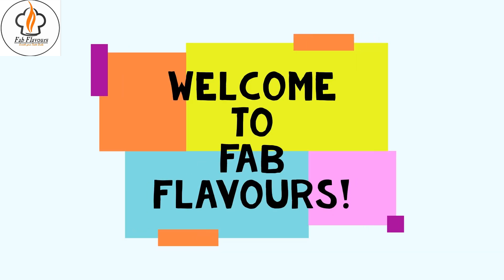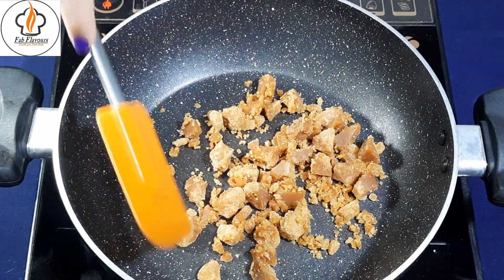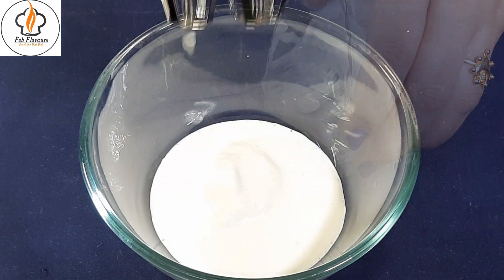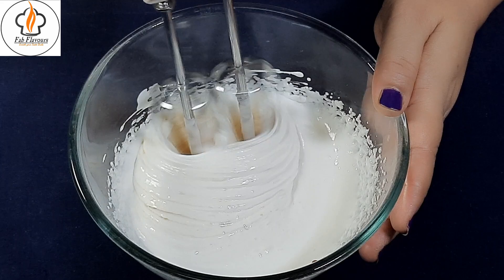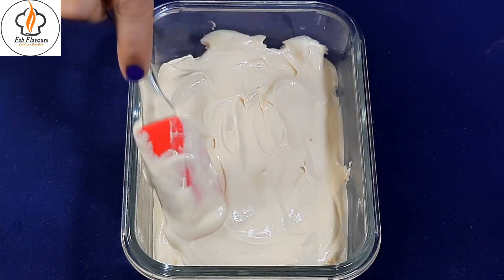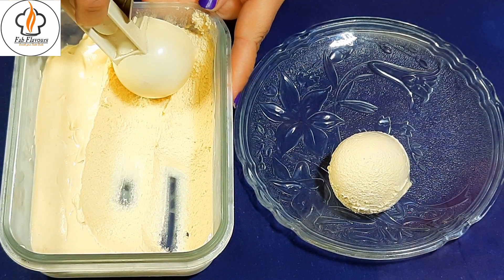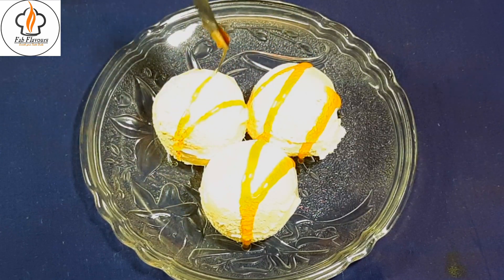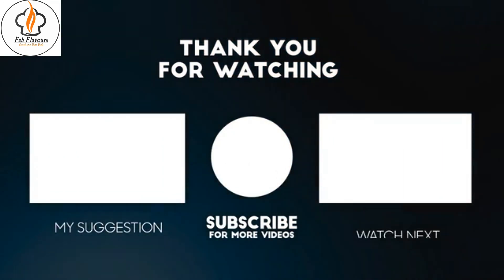Nolen Gurer Ice-cream | 2 ingredient instant Ice-cream | Homemade Ice-cream |Ice-cream without Sugar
Craving for a delicious ice cream with a twist of Indian flavours? Then try this delicious and easy Nolen Gur Ice cream at home by just following our simple recipe.
        Nolen Gurer Ice Cream is a scrumptious ice cream recipe which is traditionally relished among Bengalis in special occasions. Prepared with jaggery& cream, this creamy recipe is simply mouth watering. This ice cream recipe is a healthier alternative to those artificial sugar laden ice creams.
     Do try this instant ice cream & I hope you will enjoy it!

INGREDIENTS
      Patali Gur / Dates jaggery - 1/2 Cup

Enrich Your Taste Buds!!!
XXX